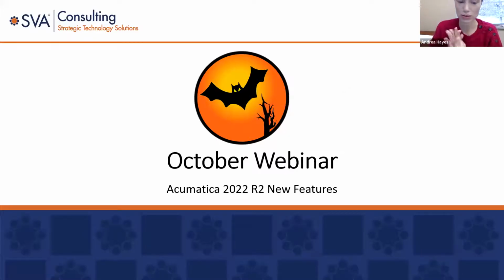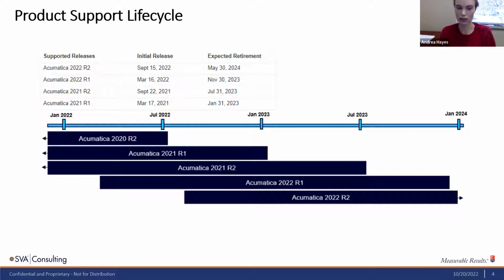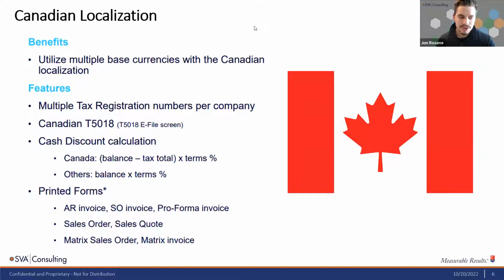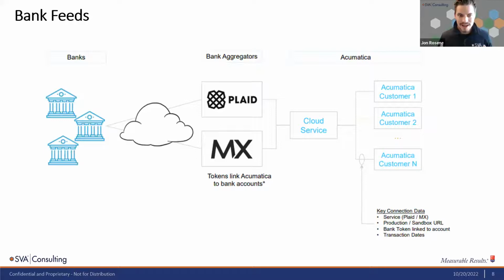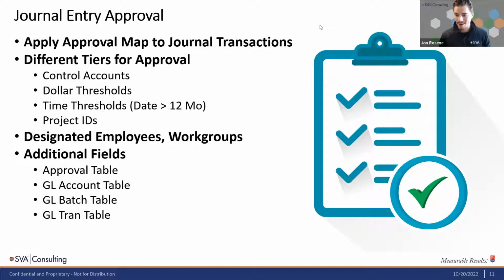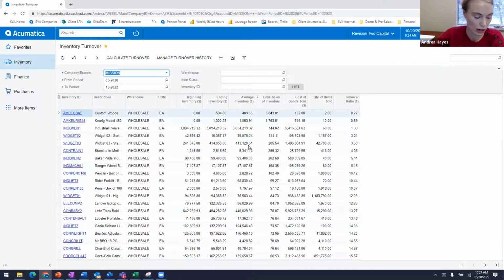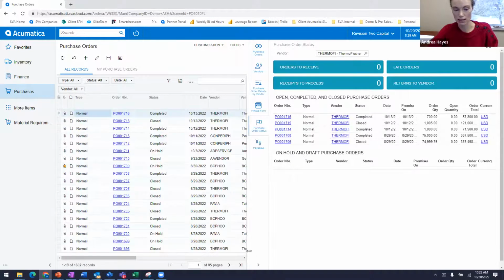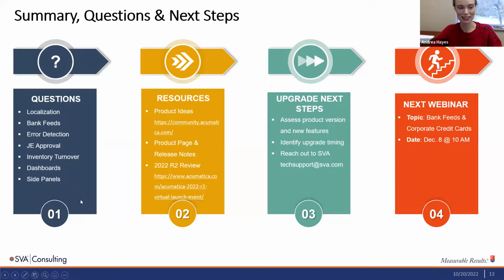SVA Consulting's Webinar: The Latest Updates in Acumatica's 2022 R2 Release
What’s new in Acumatica 2022 R2? The latest release offers innovations in usability, includes the increased ability for businesses to target new geographic markets and segments, and sharpens the targeting of micro-markets and verticals.

Join us for this informative webinar during which SVA Consulting’s experts focused on the new features and enhancements that you can use to benefit your business.

0:00 Acumatica 2022 R2 New Features
5:25 Upgrade Process
9:10 Canadian Localization
11:05 Multi-Base Currency Support Enhancements
12:45 Bank Feeds
15:01 Corporate Credit Card Features
16:54 GL Anomaly Detection Enhancements
18:55 Journal Entry Approval
20:31 Live Demo